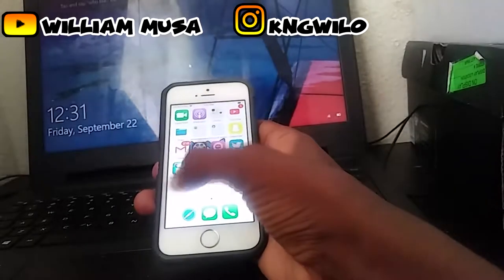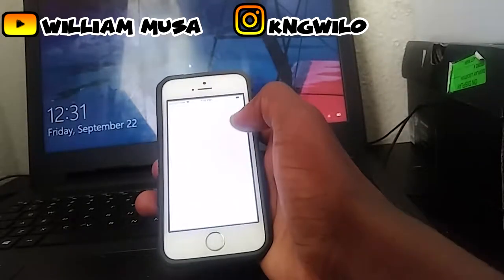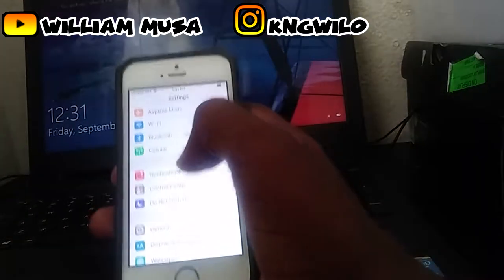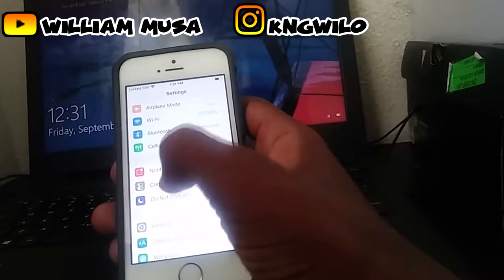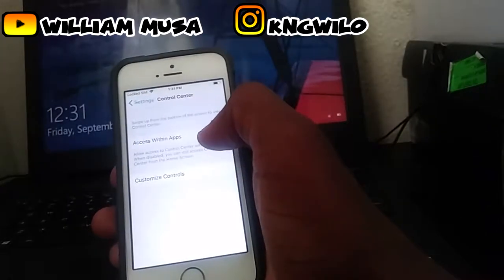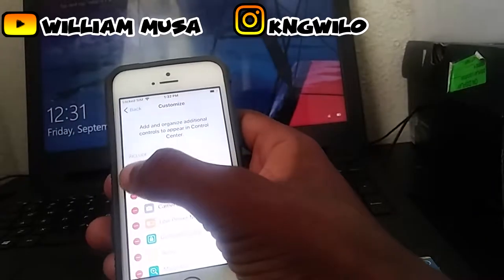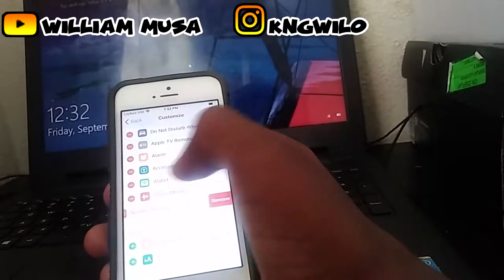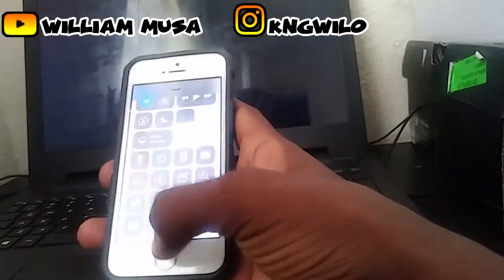how to get the IOS 11 screen recorder